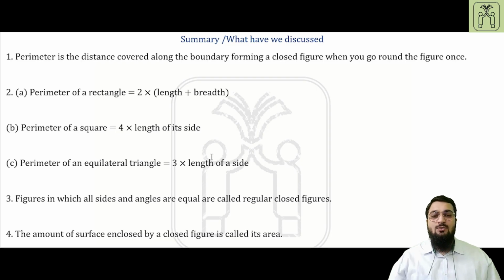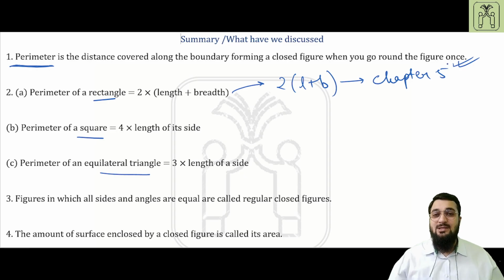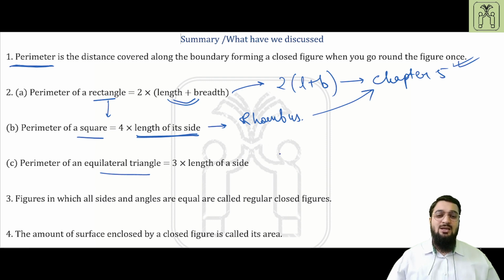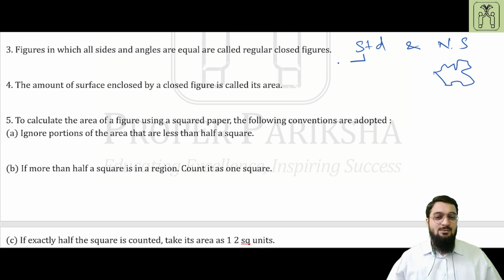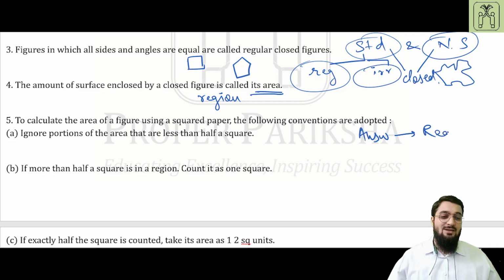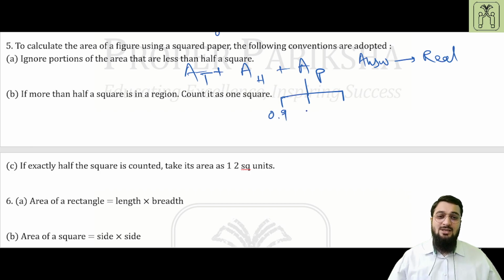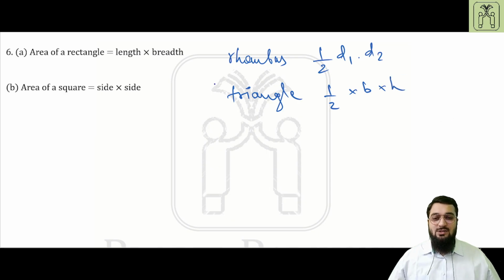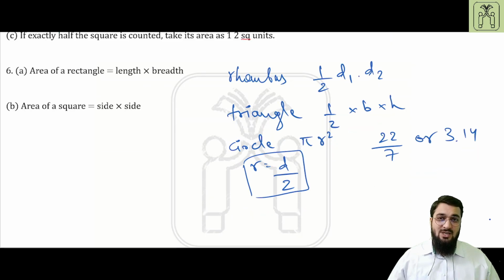10.9 Summary of Chapter 10 | Revision | What have we Discussed | Class 6 Math @ProperPariksha Arslan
In this video, Arslan will be discussing the Class 6 Math Chapter 10 (Mensuration) 🦾

This video deals with the following 👇
Summary / Revision of Chapter 10 Class 6 Math
1. Perimeter of Standard Shapes
2. Perimeter of Non-Standard Shapes
3. Perimeter of Regular Shapes
4. Perimeter of Irregular Shapes
5. Perimeter of Rectangle
6. Perimeter of Parallelogram
7. Perimeter of Square
8. Perimeter of Rhombus
9. Perimeter of Triangle, Perimeter of Equilateral Triangle, Perimeter of Isosceles Triangle, Perimeter of Scalene Triangle
10. Perimeter of Circle
11. Area of Standard Shapes
12. Area of Regular Shapes / Area of Irregular Shapes
13. Area of Rectangle
14. Area of Parallelogram
15. Area of Square
16. Area of Rhombus
17. Area of Triangle, Area of Equilateral Triangle, Area of Isosceles Triangle, Area of Scalene Triangle
18. Area of Circle